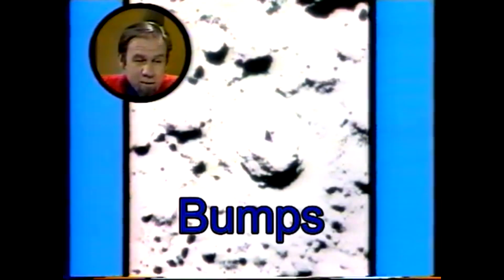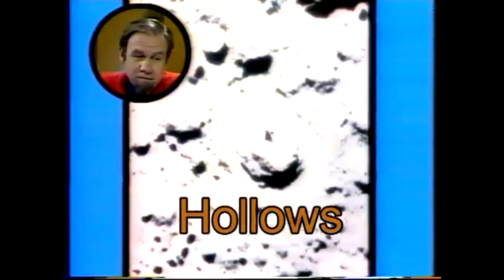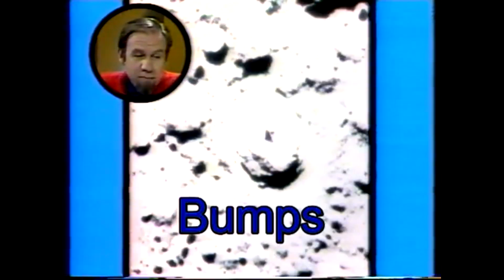Bumps and hollows illusion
A photograph may just be a mass of black and white marks on paper, but we instantly recognise faces, objects and scenes. How does the brain do it? Part of the answer, as Rob explains, lies in light. Knowing that, we can create illusions that fool the brain.